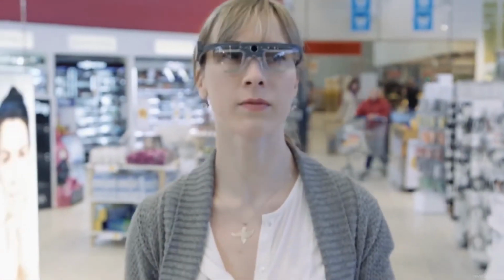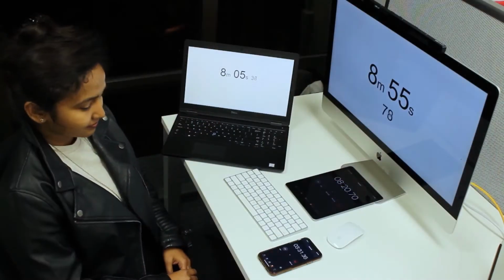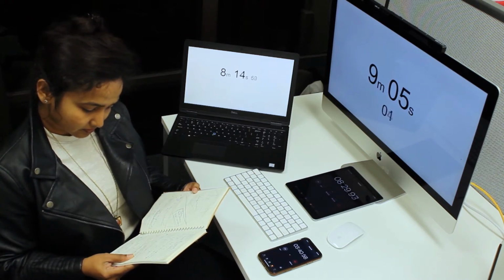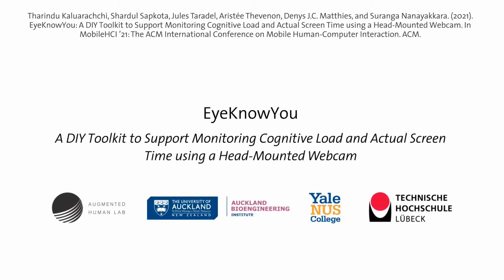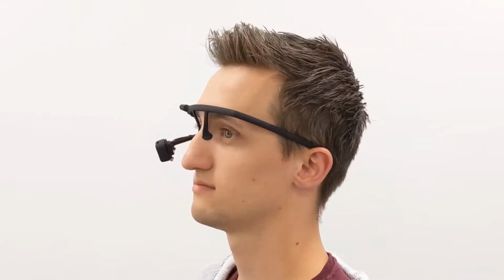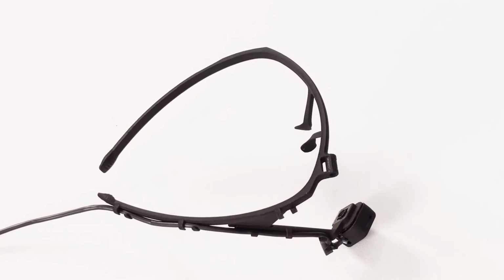EyeKnowYou: A DIY Toolkit to Support Monitoring Cognitive Load and Actual Screen Time using a Hea...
Tharindu Kaluarachchi, Shardul Sapkota, Jules Taradel, Aristée Thevenon, Denys J.C. Matthies, and Suranga Nanayakkara. 2021. EyeKnowYou: A DIY Toolkit to Support Monitoring Cognitive Load and Actual Screen Time using a Head-Mounted Webcam. In MobileHCI ’21: The ACM International Conference on Mobile Human-Computer Interaction, Sept 27 – Oct 1, 2021, Toulouse, France & virtually. ACM, New York, NY, USA, 8 pages.